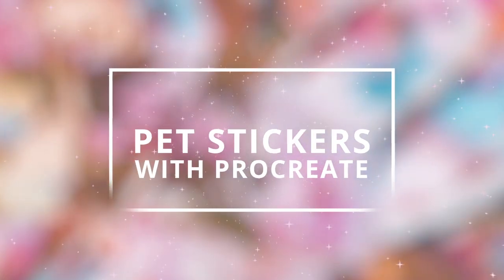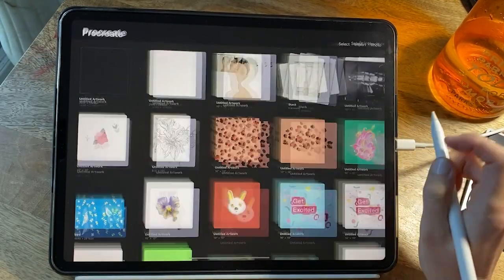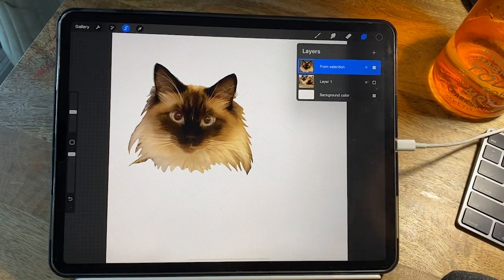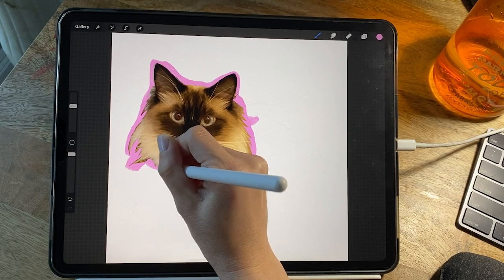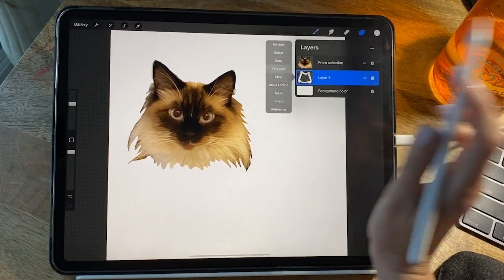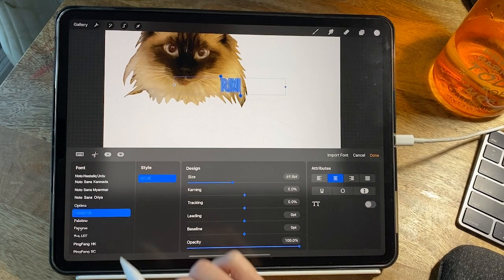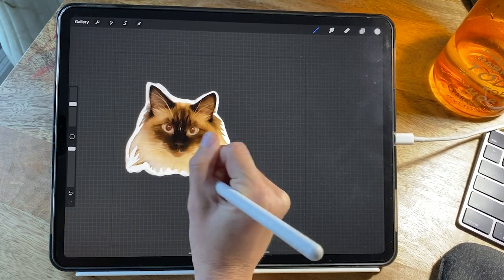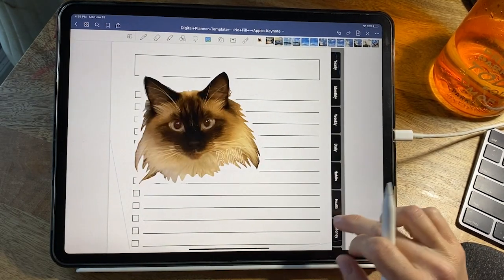How to Make Digital Pet Portrait Stickers | Procreate ✰ Goodnotes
Hi! I'll show you how to make pet portrait digital stickers for your Goodnotes bullet journal using Procreate. I've recently gotten into digital journaling and love it. The next video will be about creating watercolor washi tapes. I'm in love with taking my paintings and creating something fun and exciting with them.

♡ Free succulent sticker pack: Check back soon
♡ Free guide to organic traffic: Check back soon

COLORING BOOK

AMAZON CREATIVE JOURNALS
Banana's & Confetti

Pumpkin Journal

Rainbow Journal

Cat Lovers Journal

It's going to be a really exciting product drop. My biggest one ever!

Step by Step Guide:

1. Airdrop image to your iPad
2. Open Procreate
3. Right top corner - create a new layer
4. Left top corner - import a photo
5. Selection tool for the dancing ants
6. Draw the ants around the pets face
7. Click copy and paste - bottom panel
8. Turn off the all layers except the pet head with the full pet photo - top right panel, uncheck layer
9. Draw a color or border on a layer under the pet
10. Top right corner - export png
11. Open Goodnotes - Turn on editing - the pen icon on the top right
12. Click on the image icon - top panel
13. Select an image & resize by dragging the corner in or out
14. Tap anywhere to release the image

RESOURCES:
TubeBuddy